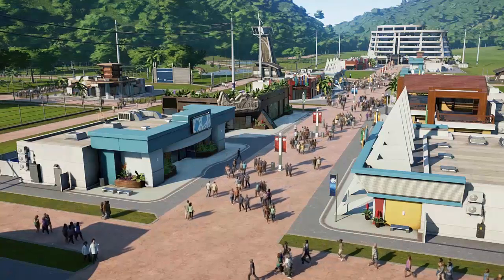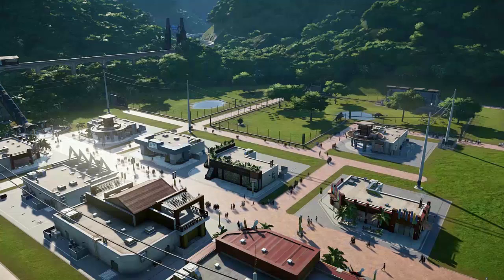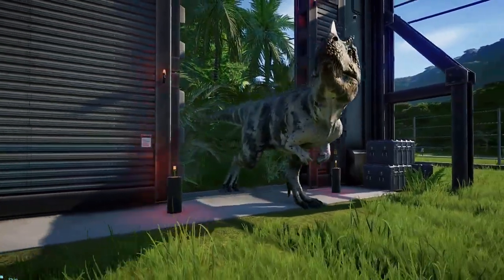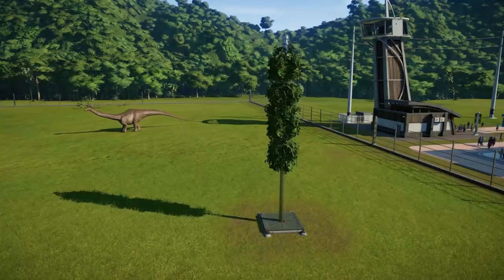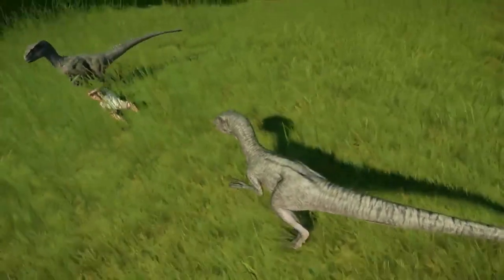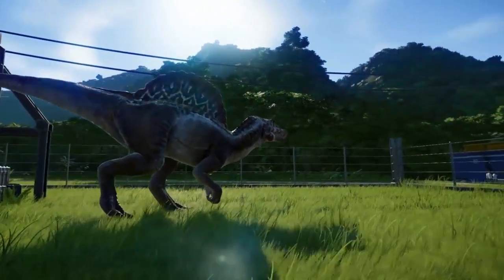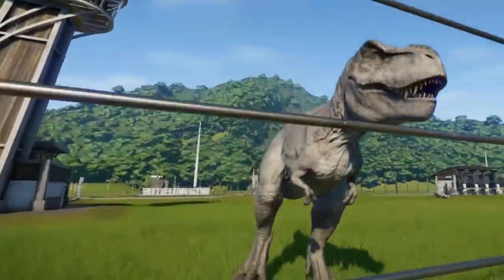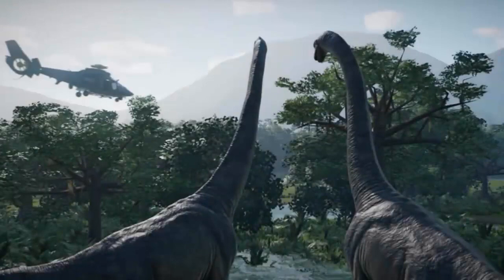Jurassic World Evolution Fan Cinematic FULL | SEASON 01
As we will soon finish up the latest season of Jurassic World Evolution Cinematic series, I thought it was time to take a trip down memory lane and take you all back where this series started. The first season tells the story of the first park that was built and everyone thought that it had a very bright future ahead. But of course history taught us that controlling Dinosaurs is never a good idea and thus this park eventually became its own demise as the Dinosaurs would roam around free once more.